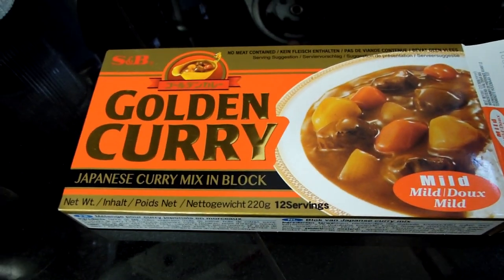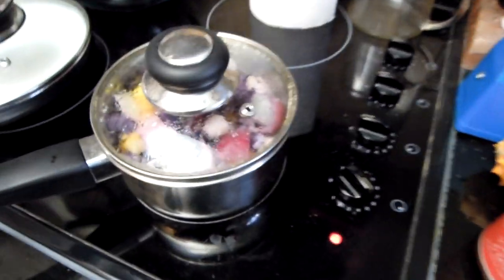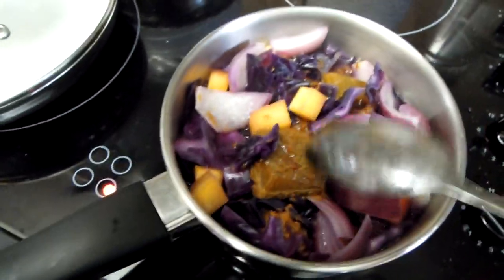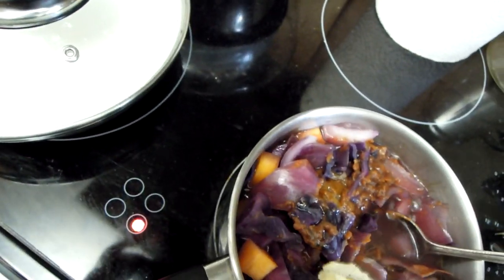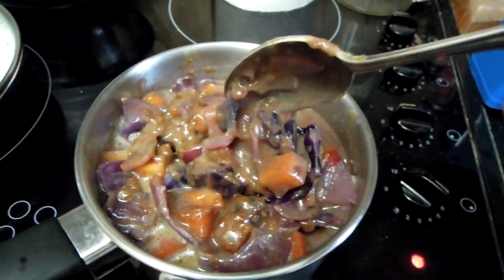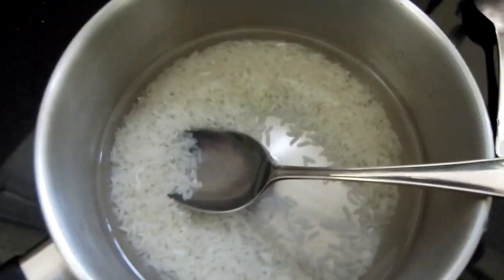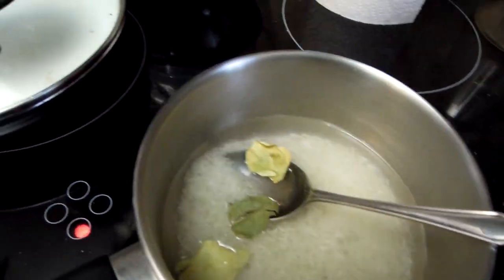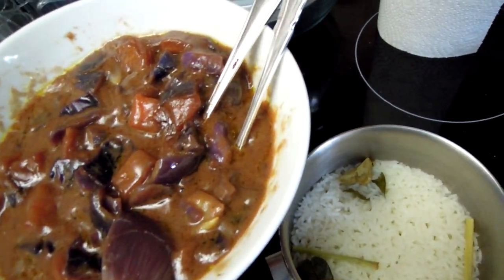Japanese Vegetable Curry with rice cooked at home from scratch using Japanese Curry mix in block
. International Cuisine Cookery and Housekeeping Books

Fine Teas from Around the World

My Favourite Artisam Perfume Makers